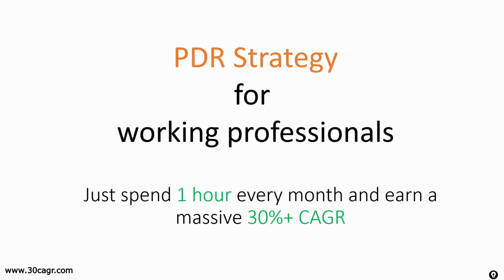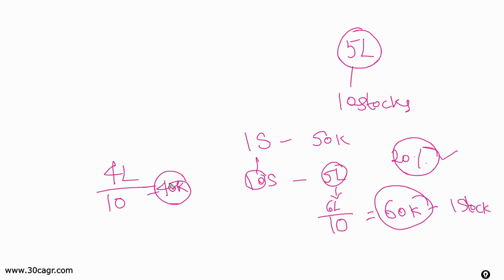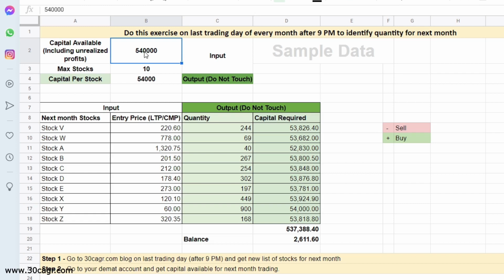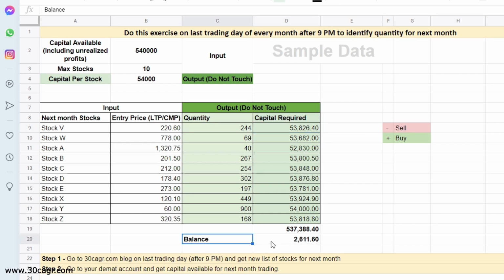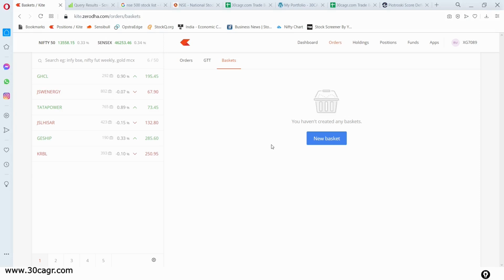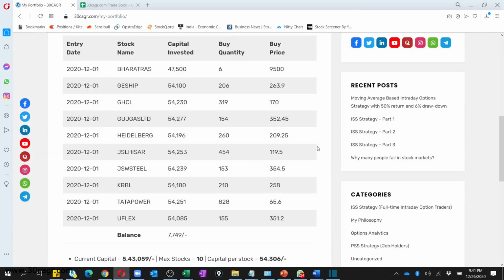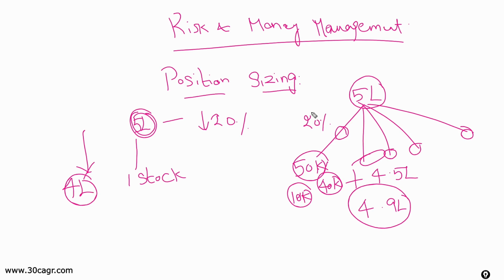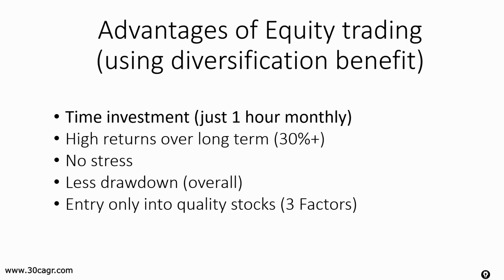PDR Strategy (Part 3)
PDR Strategy for working professionals

This is the last part of PDR strategy where in, I discussed about risk and money management concepts including position sizing. I also explained how we manage the process of capital allocation and portfolio re-balancing. Lastly, I showed a few advantages we have in this strategy.